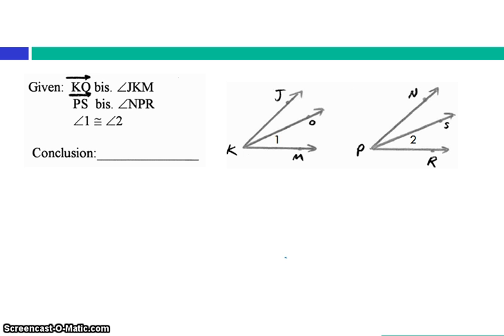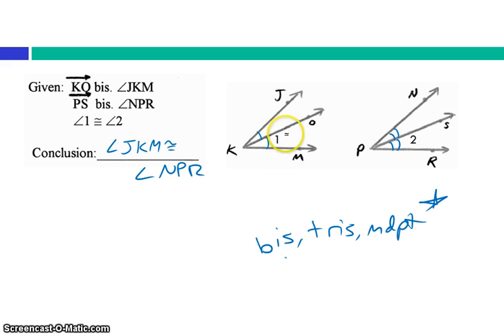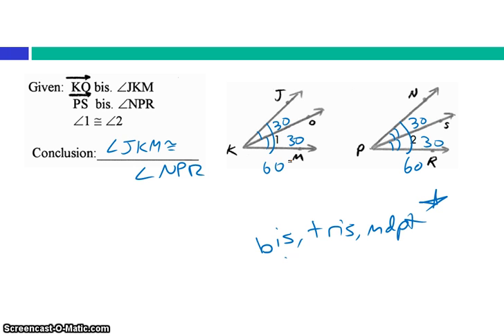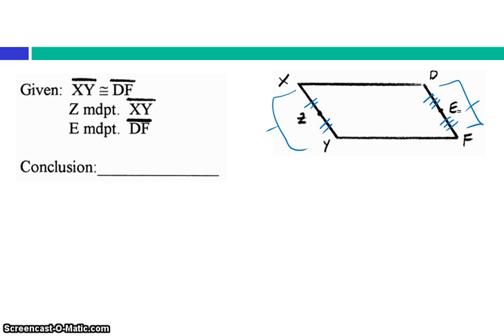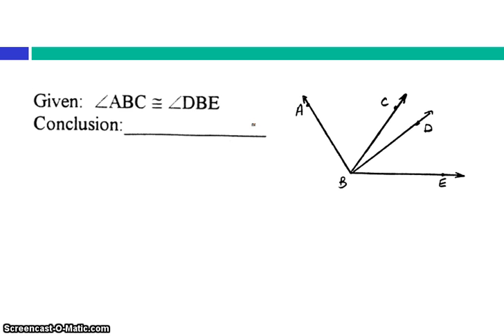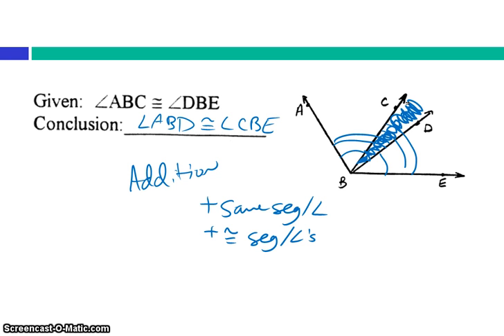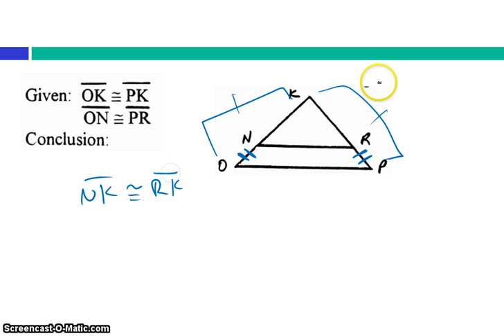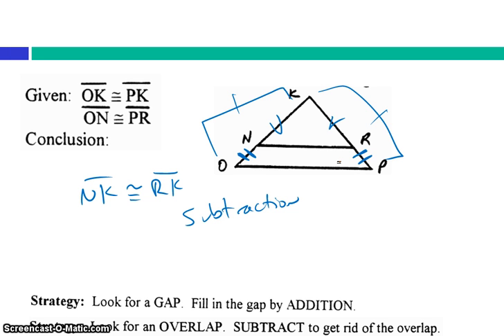Geometry 2.5 and 2.6- Addition and Subtraction, Multiplication and Division Properties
It's going to be very tempting to either interchange these or just throw them around when you feel 'stuck' but you must be careful and only use them as appropriate.